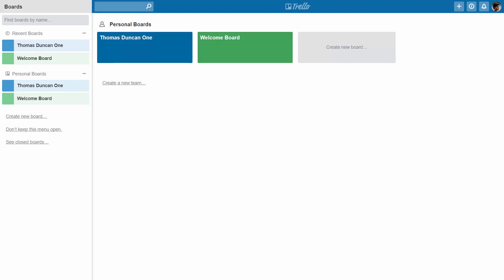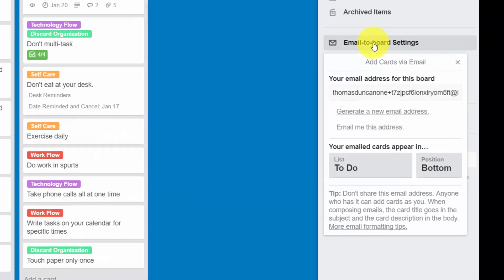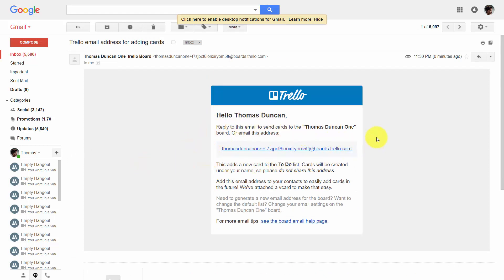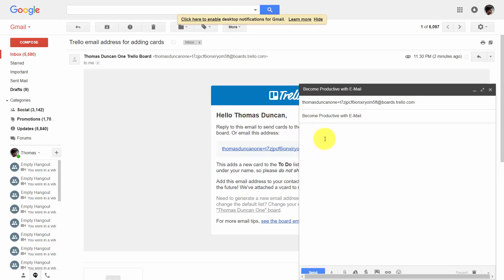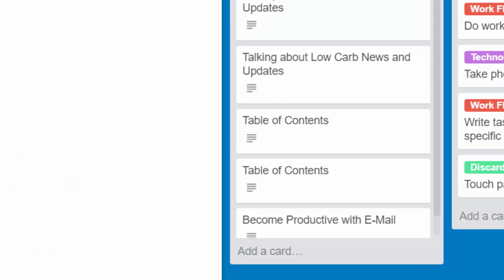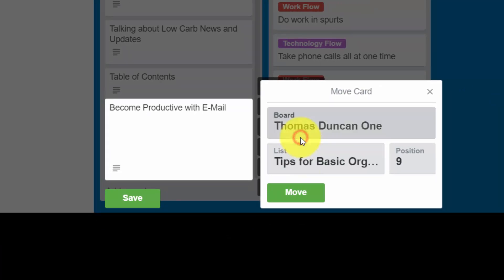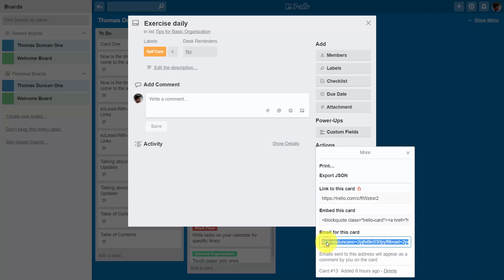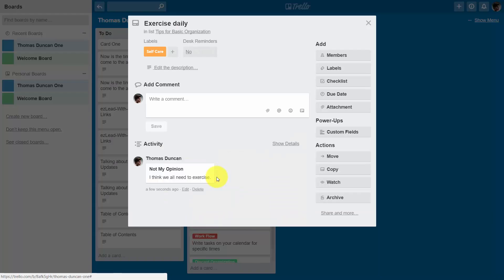Trello: Send a Card By Email To Trello | Part 10/20